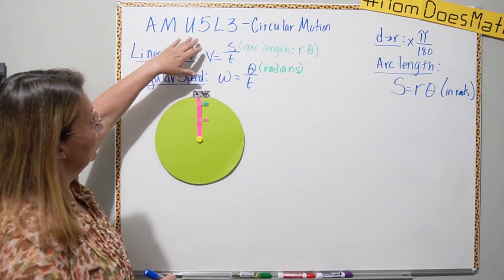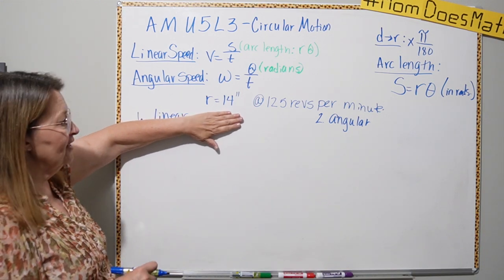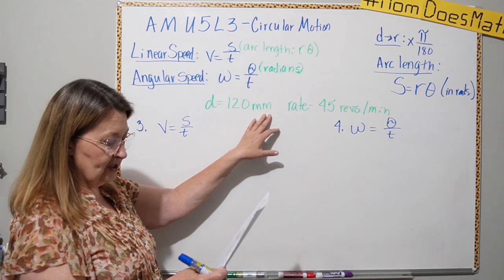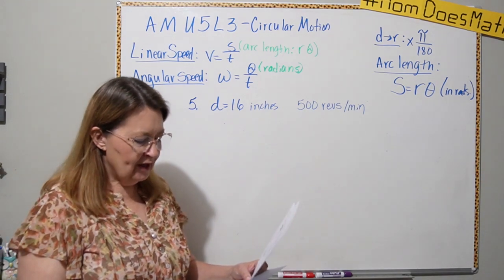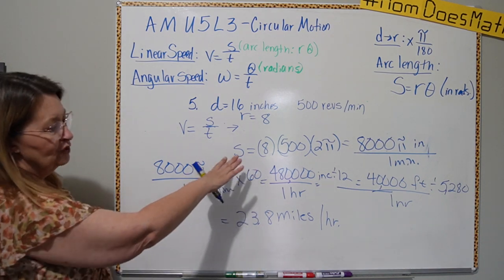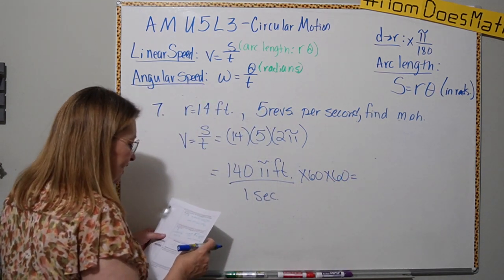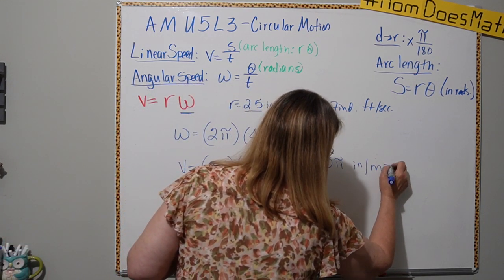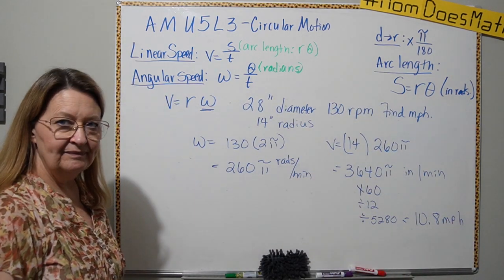AMU5L3- Circular Motion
Finding linear and angular speed